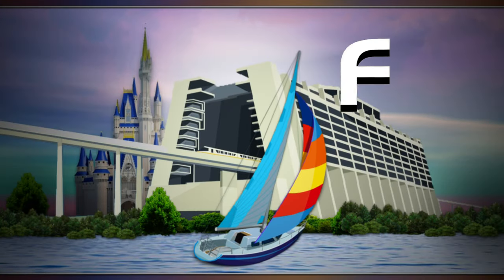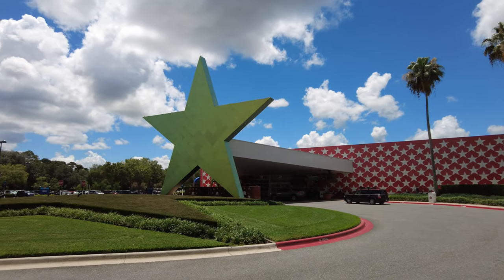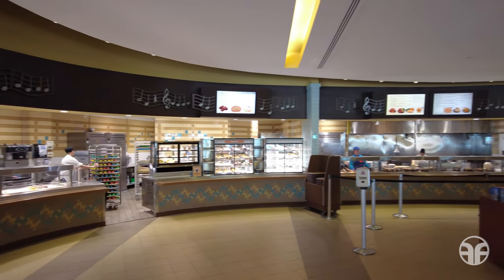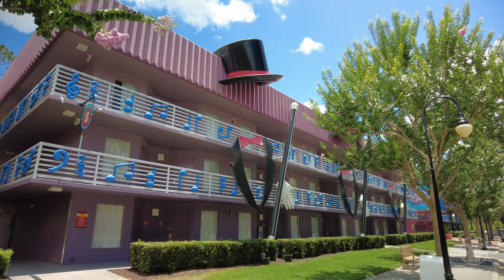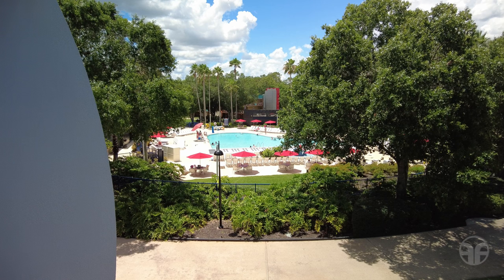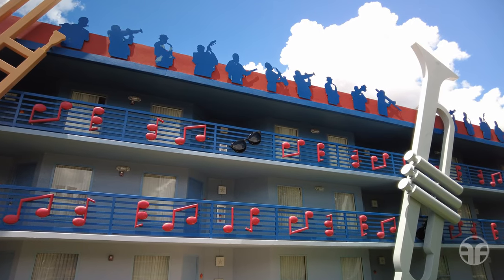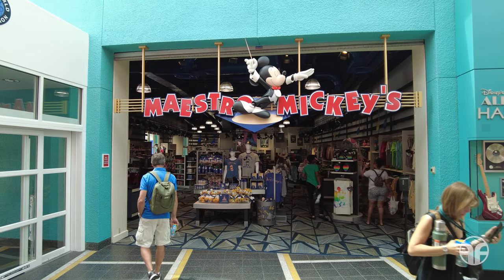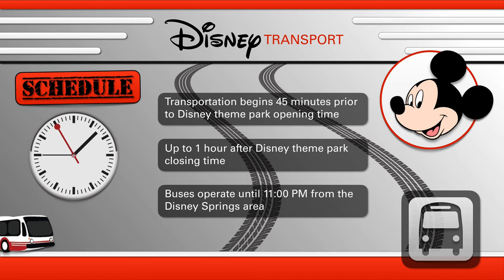Disney’s All-Star Music Resort 2022 Tour - Walt Disney World | Intermission Food Court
In this Fun to Be Free video journey, we march to the beat of Disney’s All-Star Music Resort 2022 Tour. Dance the night away and celebrate your inner fan amid music-themed décor starring some of your favorite Disney characters. Book your ticket at this resort hotel that salutes the world’s most popular music genres, including jazz, country, rock ‘n’ roll, calypso, and show tunes. Explorers can take a dip in the Calypso Pool, then visit Melody Hall, where you can strike a chord with a line-up of food choices at the Intermission Food Court. Staying at this resort hotel is sure to be a hit. Music lovers of all ages unite! Let’s go!!